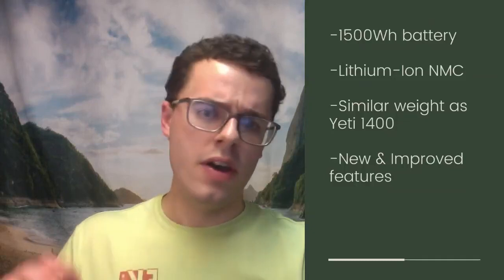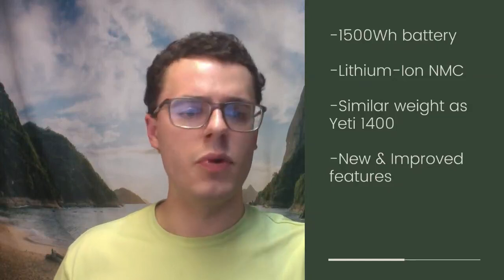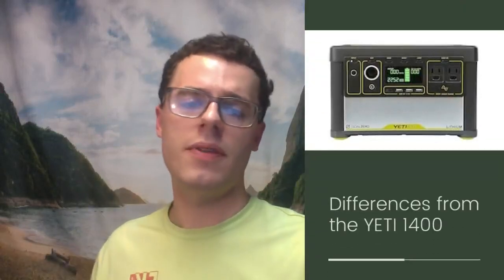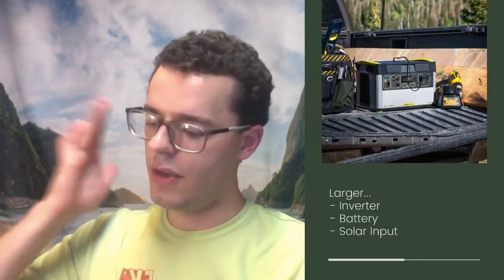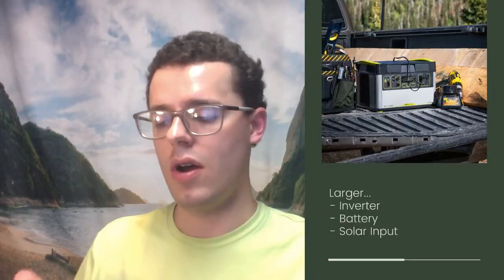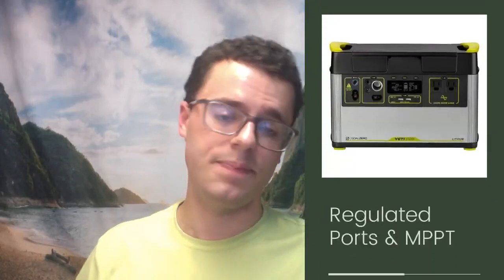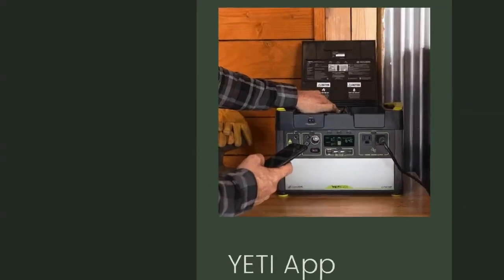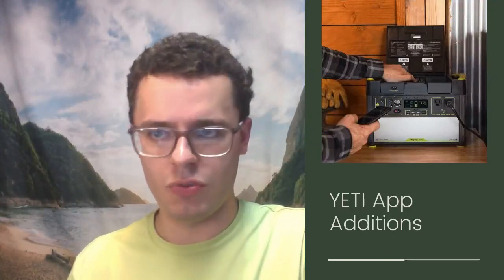My Thoughts on the YETI 1500X by Goal Zero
The Goal Zero YETI 1500X is finally available for purchase! Some quick stats include:

- A 1516Wh battery
- Up to 600W of solar input capability
- An MPPT charge controller

The 1400 Lithium was the predecessor to the 1500X and was considered a great overall solar generator. The Goal Zero team clearly saw where the 1400 was lacking and gave some hefty improvements to the 1500X.

But is it worth the $2,000 price tag? See my video and/or article for the answer.